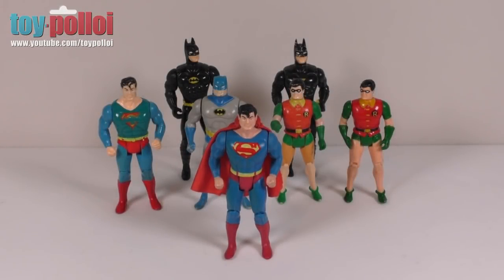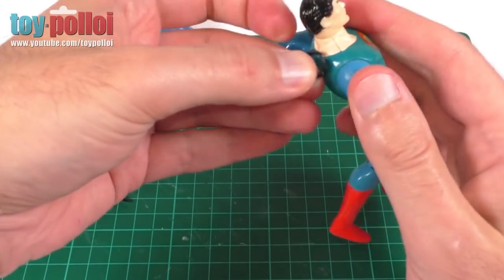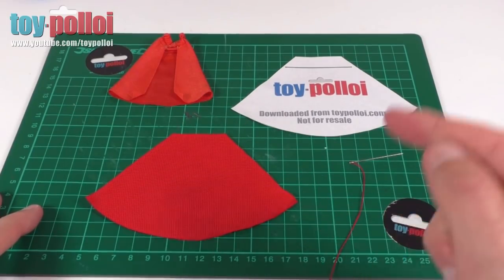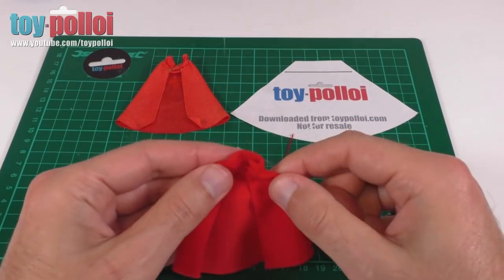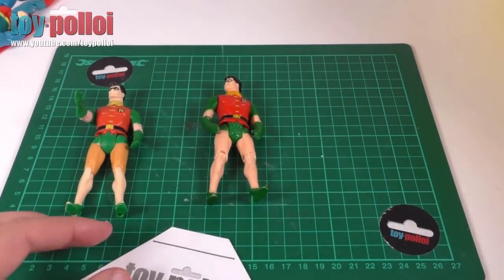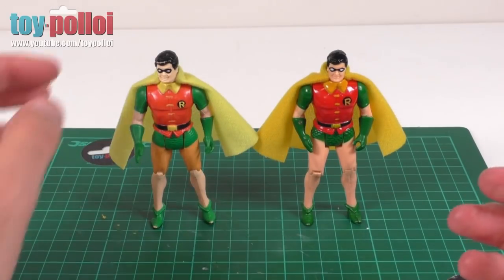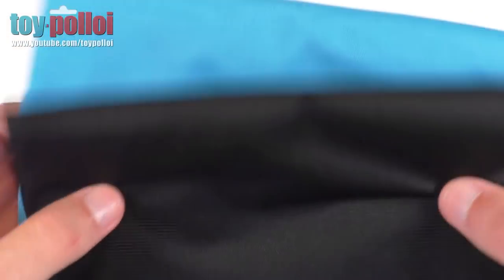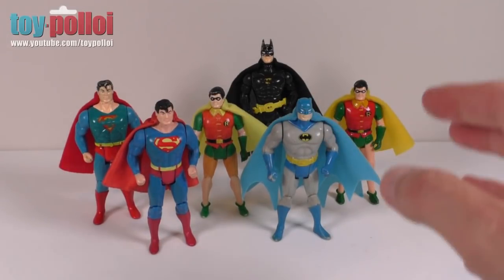Vintage Kenner Super Powers Cape replacement guide - Toy Polloi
I've been asked to work on the Kenner Super Powers for years, so it was about time I took up the challenge. The first challenge was actually finding some of the figures at a good price. And that wasn't easy. This video covers making new capes for Superman, Batman & Robin, and also the Toy Biz Movie version of Batman.

The Toy Knit fabric I used came

for decal and sticker PDF's.